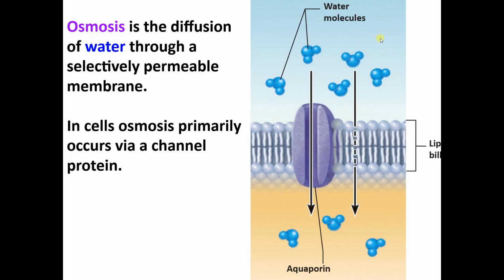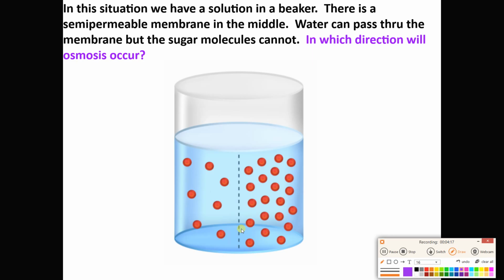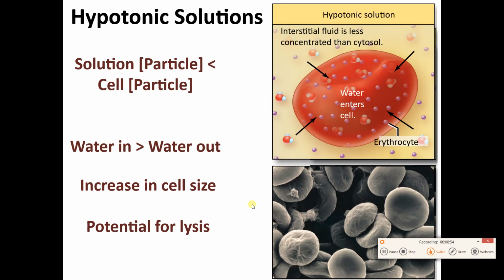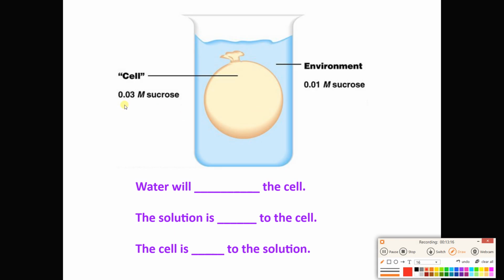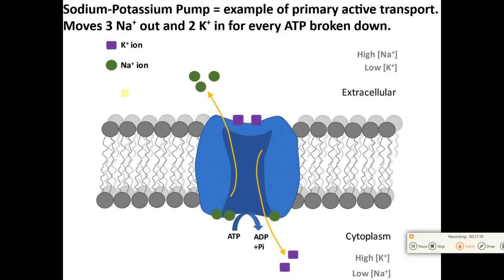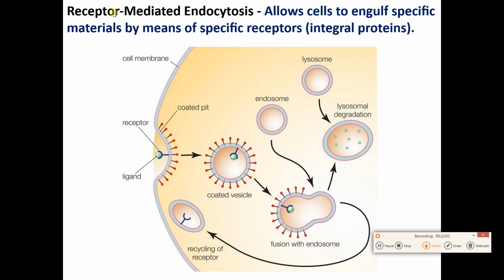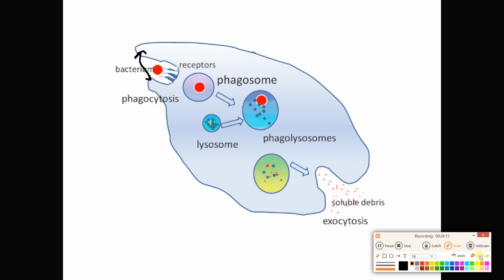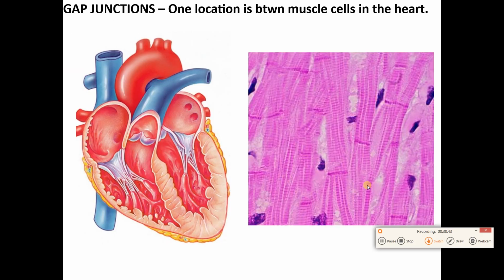AP1 Lecture Video Cells - Part 2